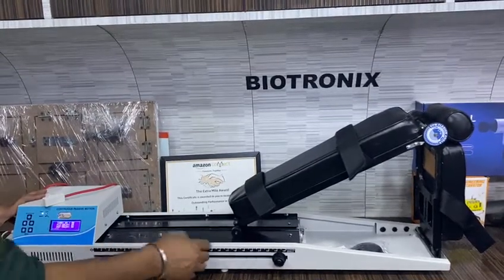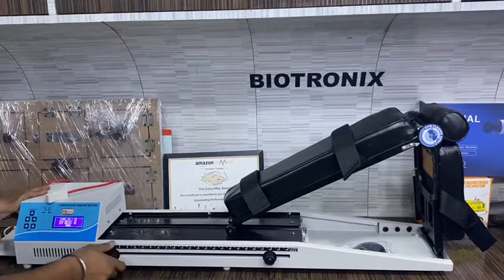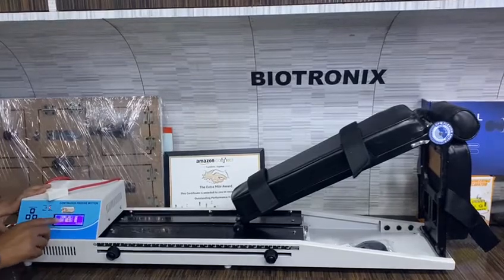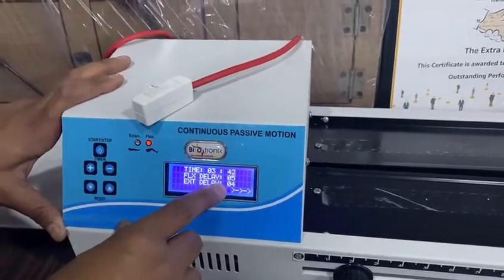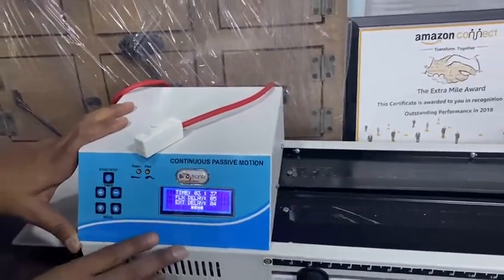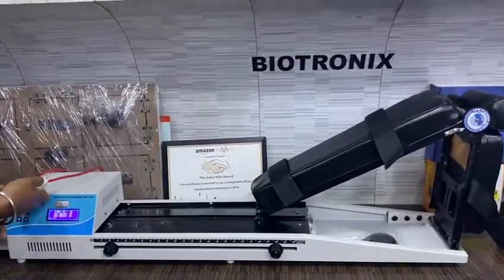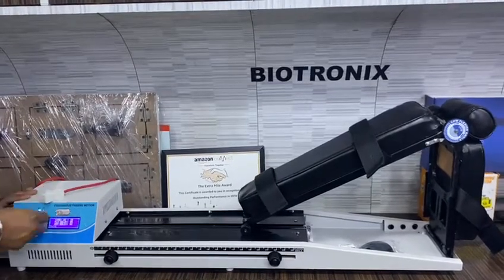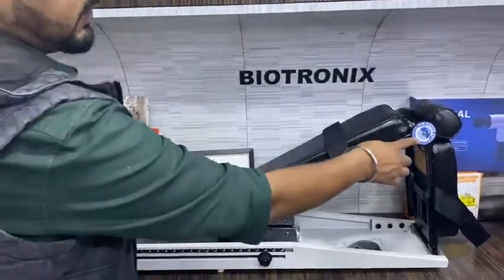Biotronix Knee CPM Equipment LCD Display Knee Rehabilitation After Knee Injury Surgery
Regards